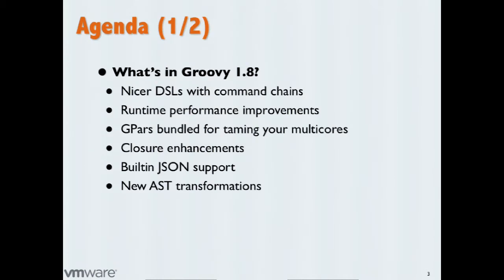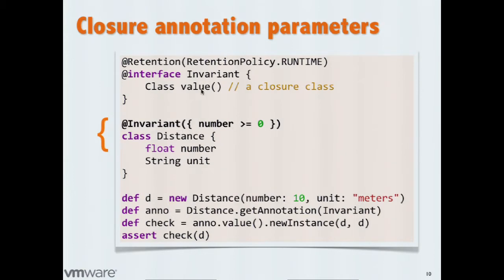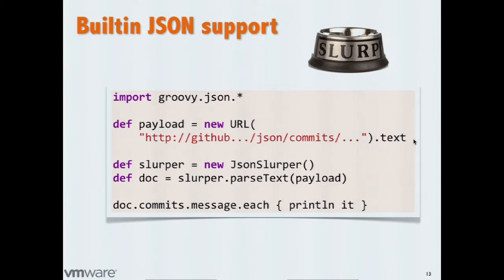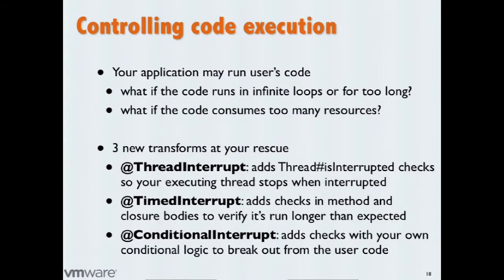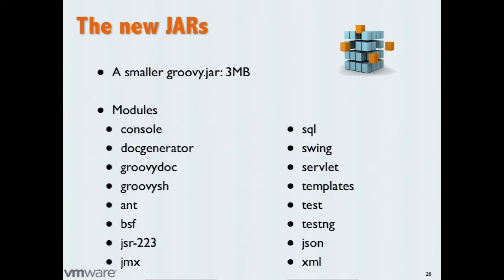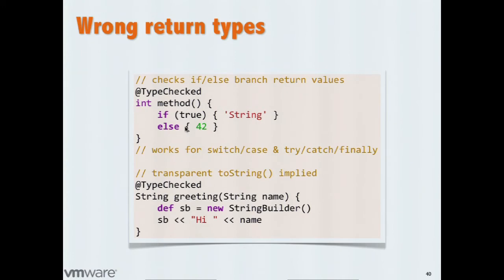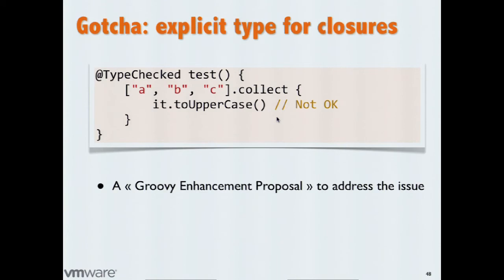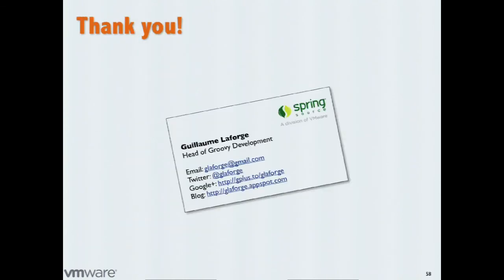What's New in Groovy 2.0?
Groovy is a very popular alternative language for the JVM that continues to bring more developer productivity and more performance after each release. This session, after a quick overview of the key features of Groovy 1.8, dives into the new developments in the recently released Groovy 2.0.